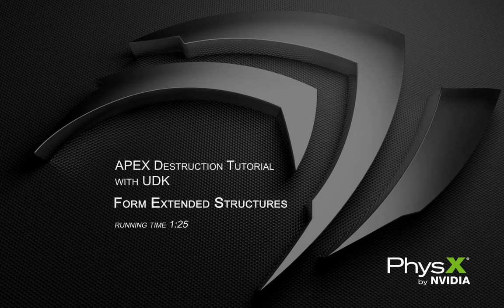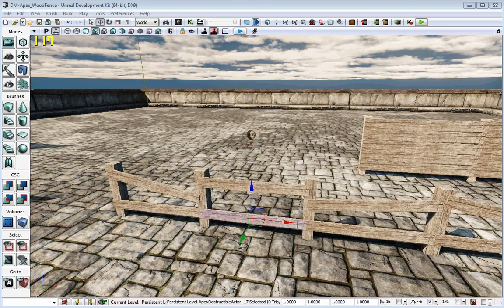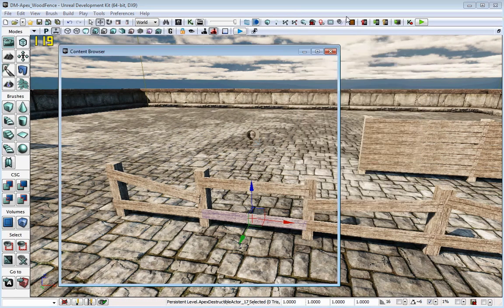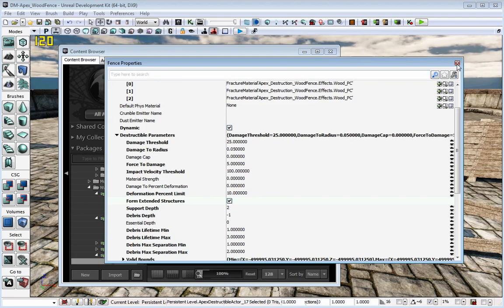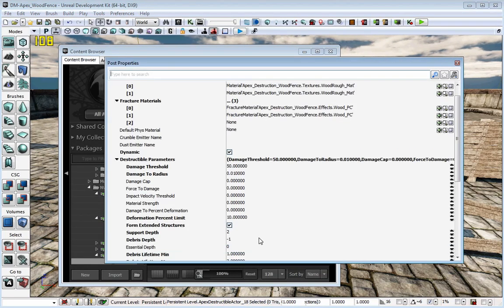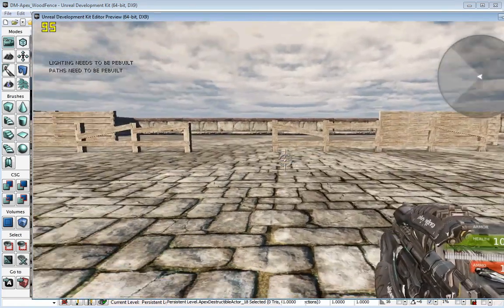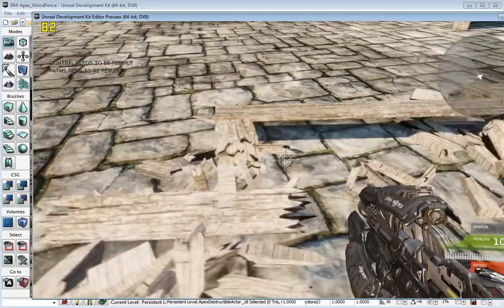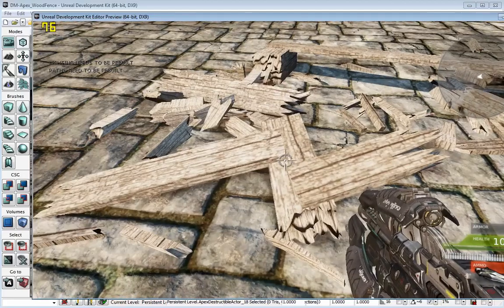APEX Destruction Tutorial with UDK: Form Extended Structures (4)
This tutorial describes how to use form extended structures in UDK.
Requires September 2011 UDK release and PhysXLab 1.0 or higher.